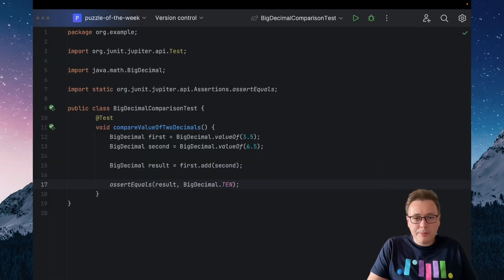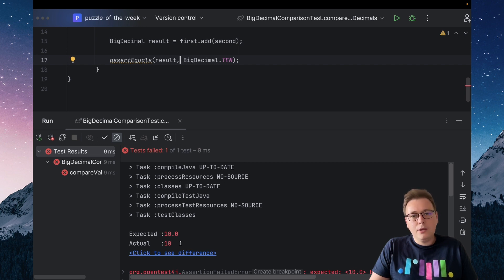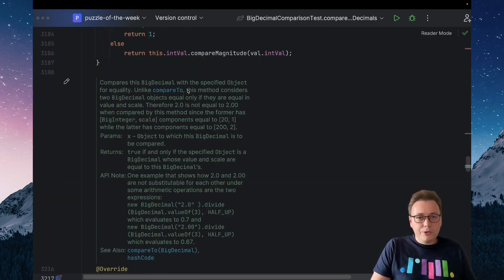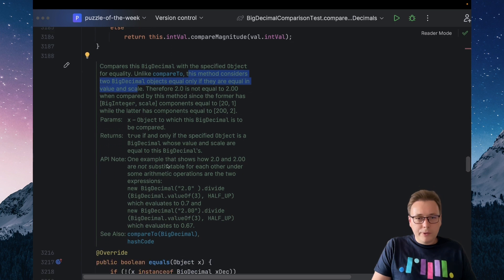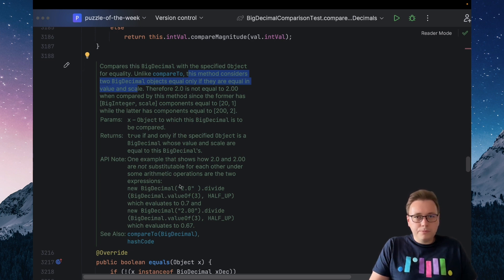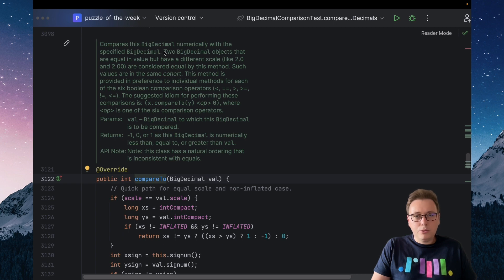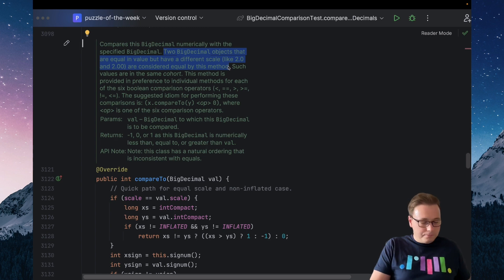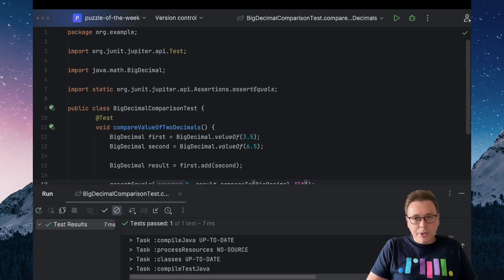BigDecimal Comparison - Programming Puzzle of the Week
Hello again, Java enthusiasts!

Here’s another episode of Programming Puzzle of the Week. This time, we will be comparing BigDecimals. Seems trivial? Well, you'll see that it's not that obvious...